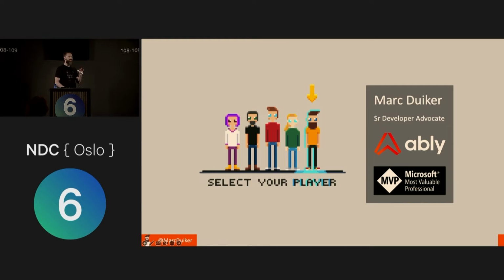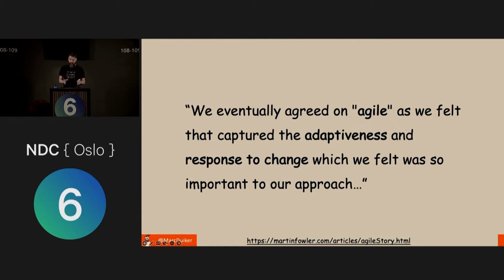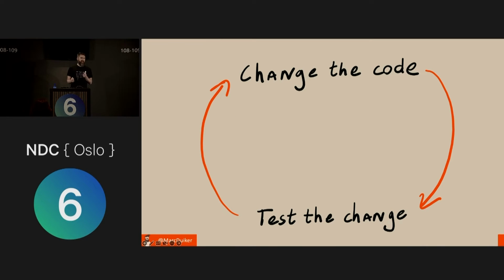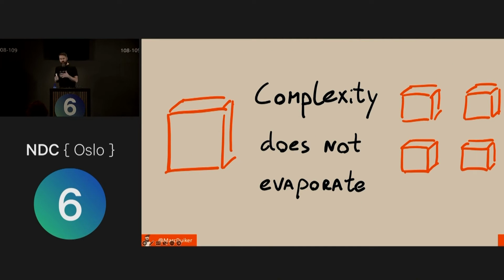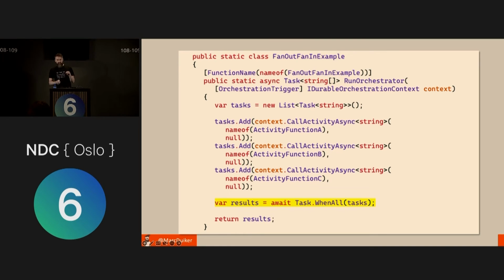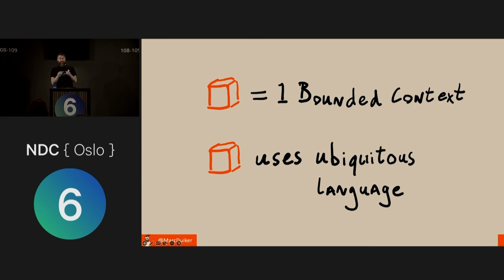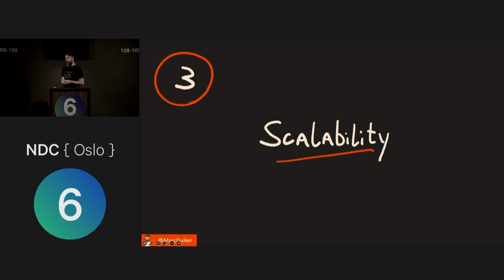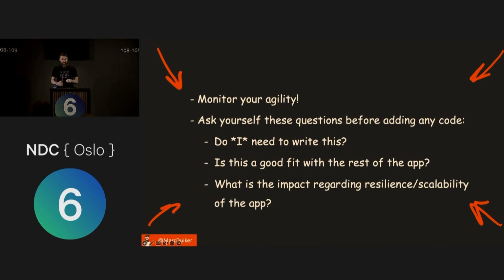Help! I've created a serverless monolith! - Marc Duiker - NDC Oslo 2022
Serverless is easy! In fact, it is *so* easy to build a serverless app on Azure it *will* grow out of control in no-time if you don't pay attention to your application architecture and disregard any learnings from maintenance and operations perspectives.

In this session, I'll give several tips on how to prevent building a serverless monolith. I'll cover various aspects such as application complexity, bounded contexts, scalability, resilience, and metrics. By the end of the talk, you'll know what to look for to prevent your serverless application to become an unmaintainable spaghetti monster.